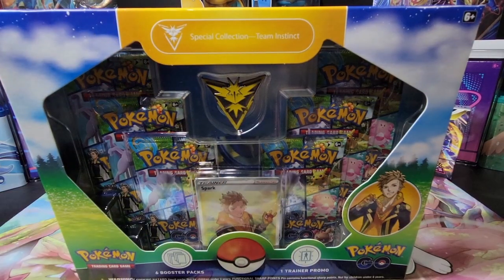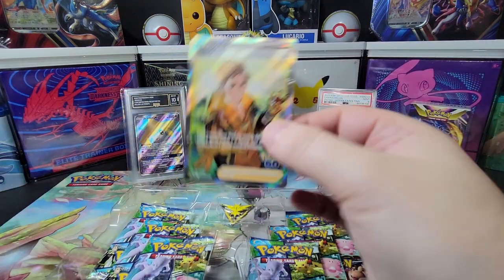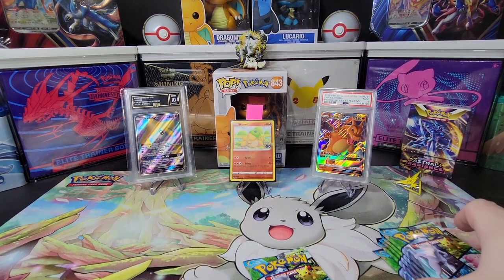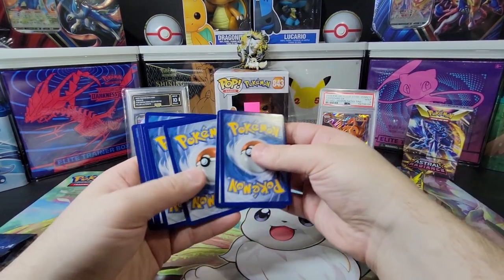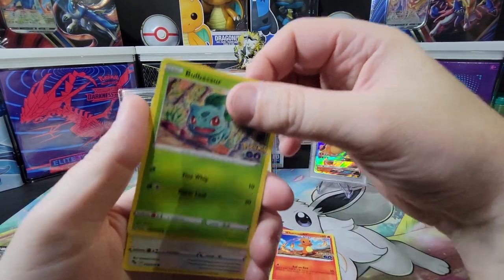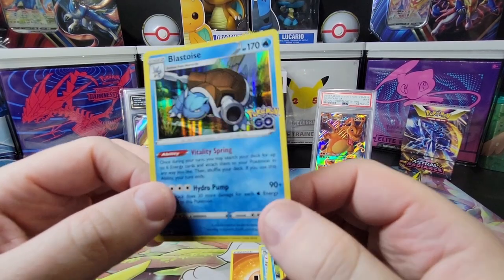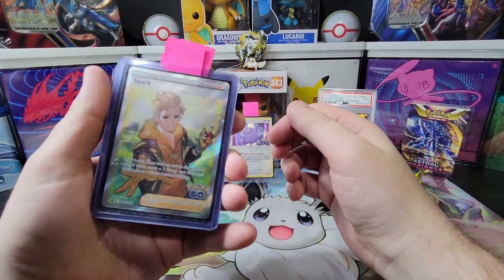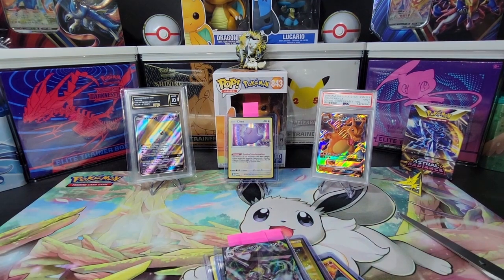*NEW* Pokemon Card Opening - Pokemon Go Team Instinct Box + Giveaway!!!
GIVEAWAY INFO: We will be giving away a Pokemon V Box in our upcoming giveaway! We will announce the winner on our August 2nd Pokemon Card Opening video! To enter the giveaway, please follow all of these steps below:

1. Comment on one of our Pokemon Card Opening Videos released between now and August 1st by 3PM EST.

2. (Optional second step) For additional entries, comment on more of our newly released Pokemon Card Opening Videos from July 5th until August 1st.

In this video we will be opening The Pokémon TCG: Pokémon GO Special Collection—Team Instinct Box, which includes the following:

A full-art foil promo card featuring Spark
A deluxe pin featuring the Team Instinct emblem
6 Pokémon GO booster packs
Each booster pack contains 10 cards and either 1 basic Energy or 1 VSTAR marker

Music Attribution:

Title: Berghain (Instrumental Mix)
Artist: Monkey Warhol
Album: Berghain EP